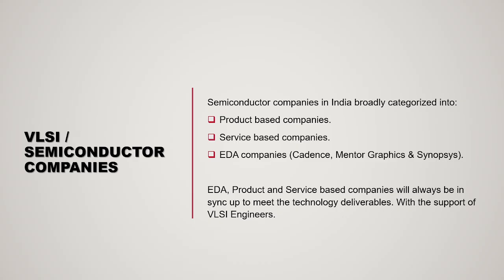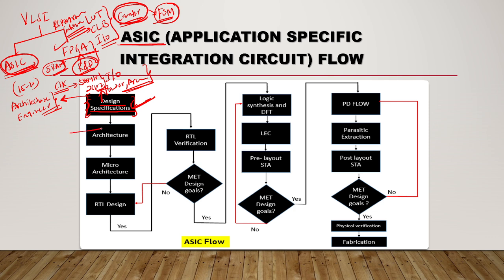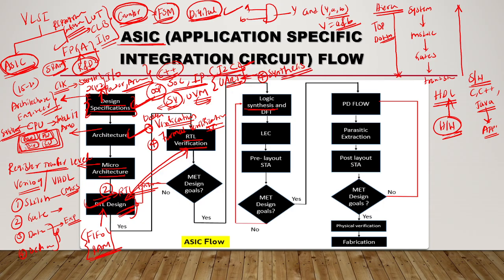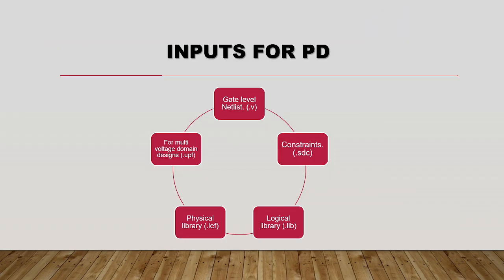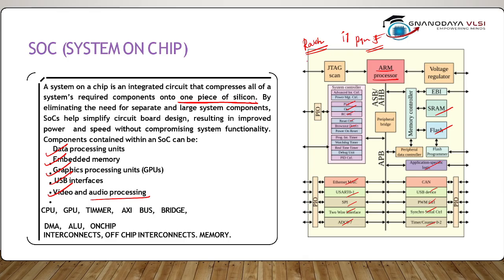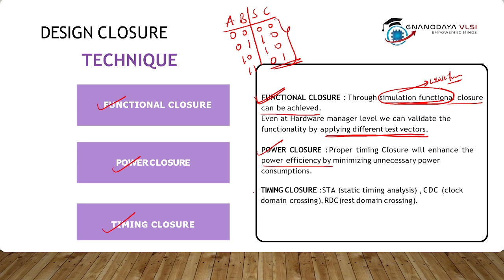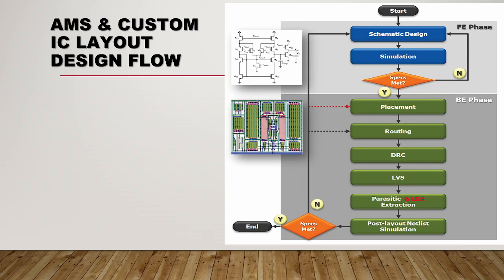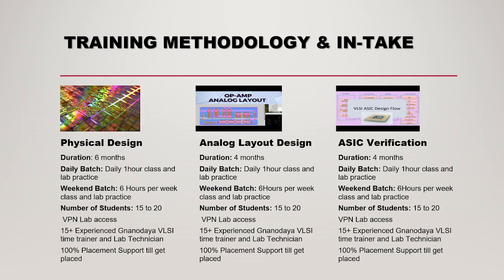VLSI Training Program | Physical Design • Design Verification • Analog Layout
Copy Rights: Gnanodaya VLSI Technologies
Kickstart your VLSI career with our industry-focused, hands-on training programs covering three major domains: Physical Design, Design Verification, and Analog Layout.
Whether you are a beginner, student, or working professional, this course provides complete end-to-end knowledge required to crack top semiconductor jobs.

🔹 Physical Design (PD) Course Overview

Learn complete backend chip design from RTL to GDSII with real-time concepts.

Floorplanning & Power Planning

Placement & CTS

Routing (Global & Detailed)

STA Basics, Timing Closure

DRC, LVS, Physical Signoff

ECO Flow & Tape-out Process

Ideal for students aiming for PD, STA, PnR Engineer roles.

🔹 Design Verification (DV) Course Overview

Master verification using SystemVerilog & UVM, the most in-demand VLSI skill today.

You Will Learn:

Testbench Architecture & Verification Flow

SystemVerilog for Verification (OOP, Coverage, Assertions)

Constrained Random Verification (CRV)

UVM Components: Driver, Monitor, Agent, Env

UVM Phases, Sequences, Factory

Functional & Code Coverage

Regression Debug & Scripting Basics

Perfect for Verification Engineer / UVM Engineer career paths.

🔹 Analog Layout Course Overview

Become job-ready in Custom IC & Analog Layout, one of the highest-demand domains.

You Will Learn:

CMOS Basics & Layout Design Rules

Matching Techniques (Common-Centroid, Interdigitated)

Layouts of Differential Pair, Current Mirror, Amplifiers

Parasitics, Floorplanning & Routing Strategies

DRC, LVS, ERC, Parasitic Extraction

Tape-out & Signoff Flow

Best suited for Analog Layout Engineer / Custom Layout Designer roles.

Real-time examples & assignments

Interview-focused training

Affordable fees

Suitable for Indian & International students

🚀 Start your VLSI journey today!